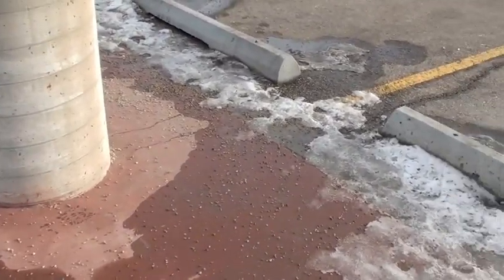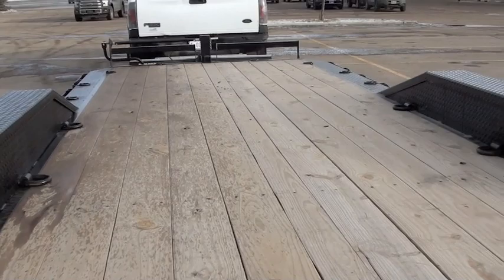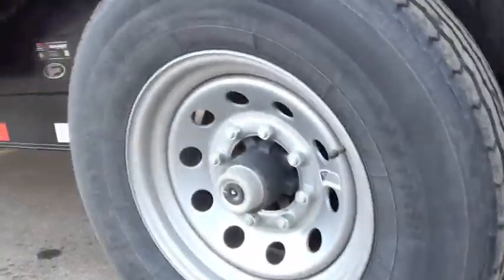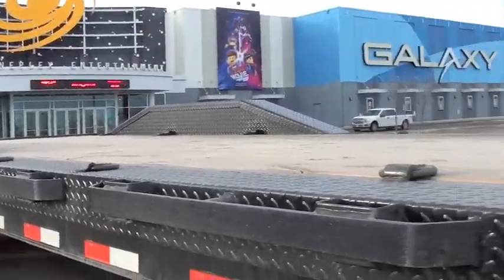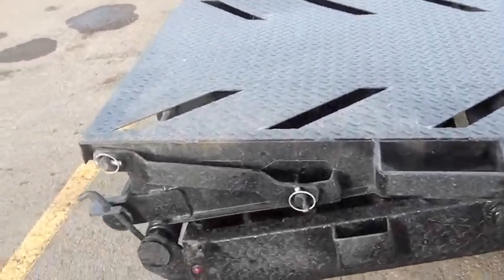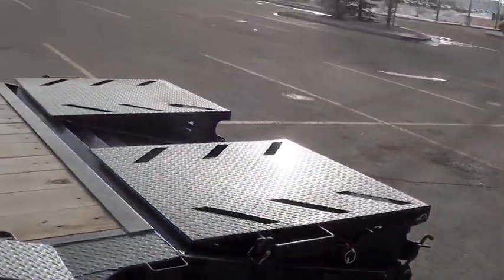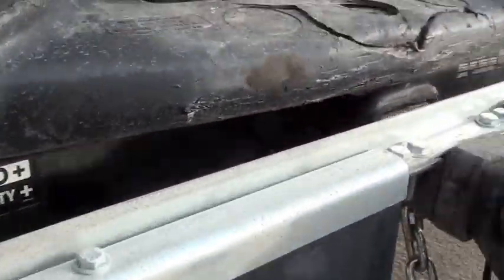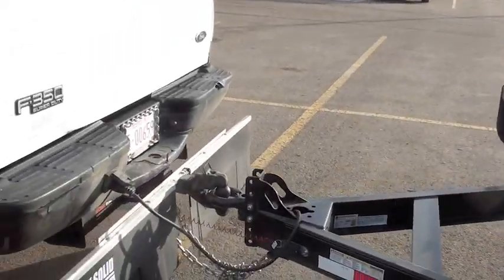My New Hotshot Trailer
A somewhat brief overview of my brand new 2018 Iron Bull drop deck equipment trailer. It's a 7 ton Maximum GVW trailer. It's got 22' front to the back of the dove tail. It's a full 8' 6" wide like a deck over trailer would be, but utilizes a nice low center of gravity and fenders like a car trailer has which works fantastic for a good load angle, as well as keeps the weight of the cargo lower to the ground making for a more stable and a far safer drive around corners and in wind. This trailer is sure to be in the many more future videos of mine on this channel so please, if you enjoy my content please Like, Comment & Subscribe for more content like this and more regarding my truck, trailer, equipment, hauling, towing, How-To and more :)